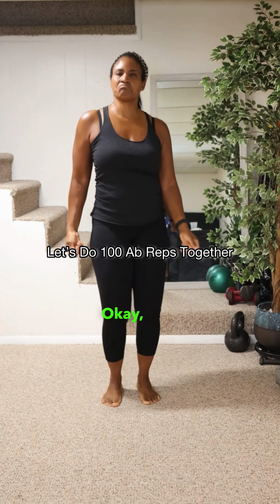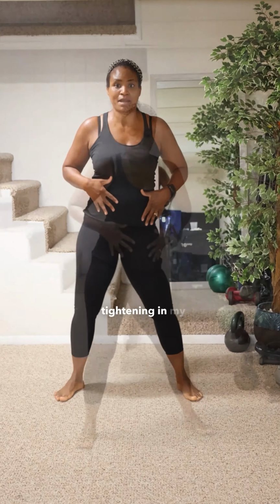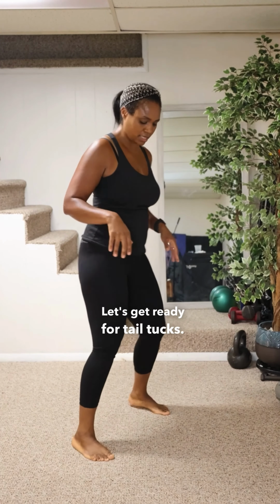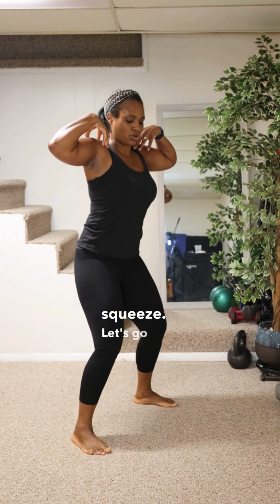100 Quick Ab Reps: Hip Circles & Tail Tucks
This workout is great for c-sections moms, to help correct diastasis recti and for all-around core strengthening and belly flattening. Let's do it!